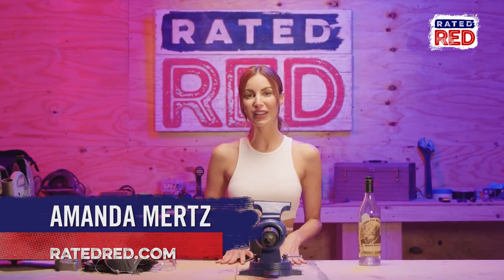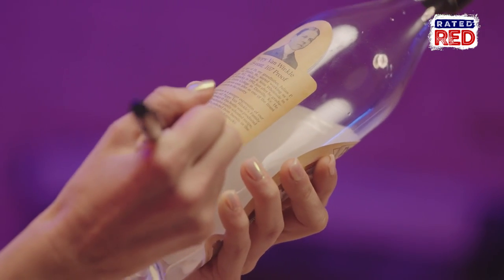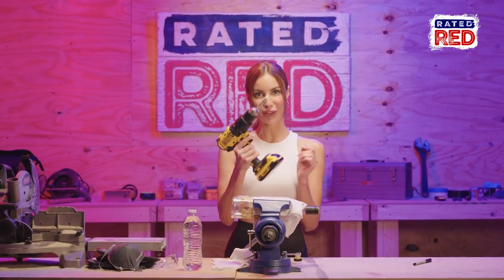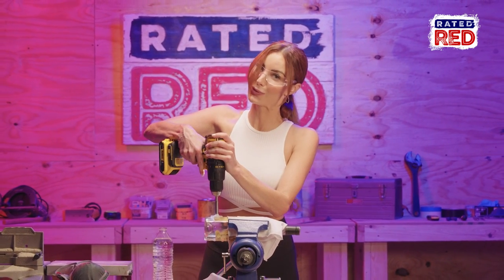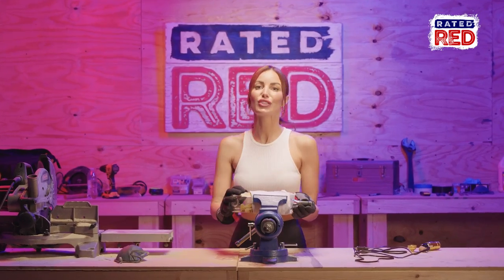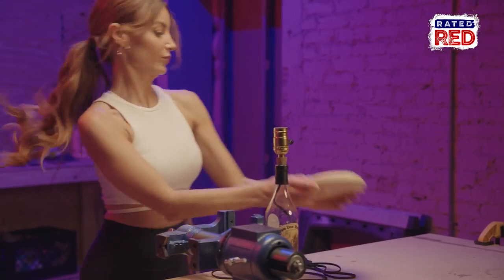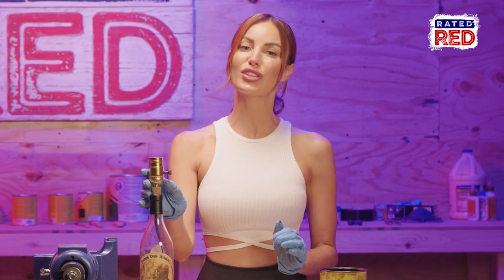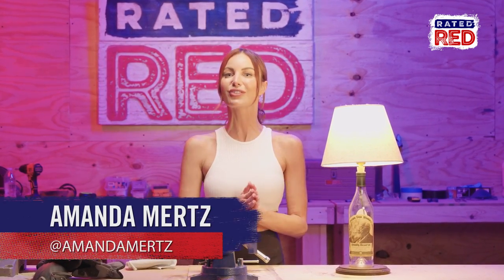How To Make A DIY Whiskey Bottle Lamp | Red Hot Building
Amanda Mertz is back at it again, and this time she's taking a good ol' whiskey bottle from your last party and turning it into a stunning, one-of-a-kind lamp on the latest episode of Red Hot Building.

What do you want to see Amanda work on next?

AT - Ashla Taylor, IG - @ashlataylorjones